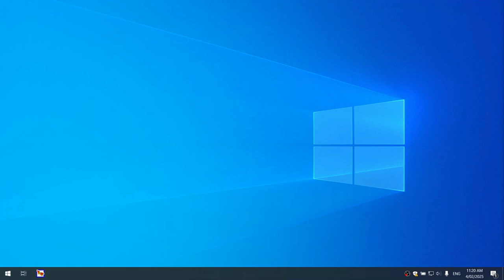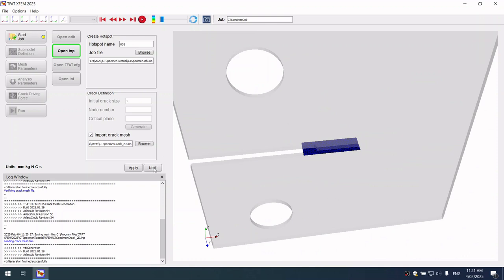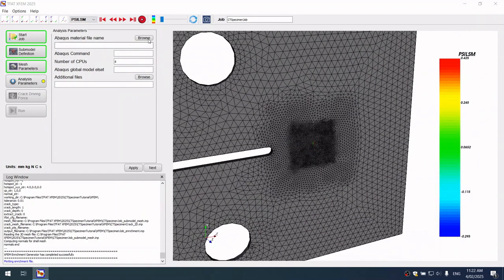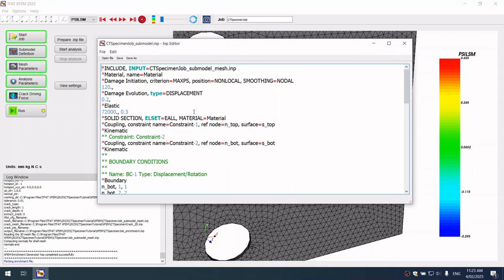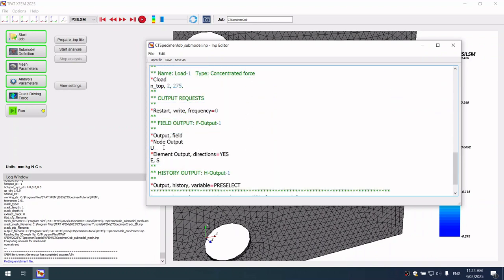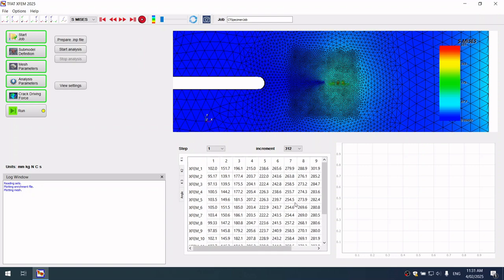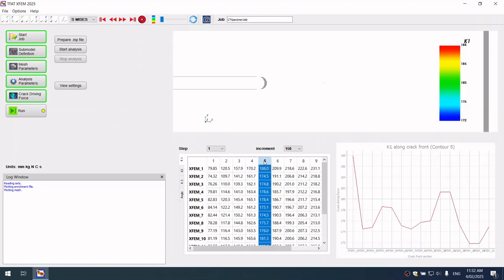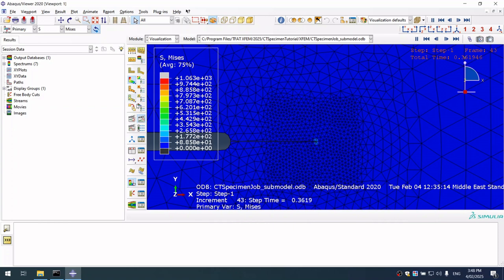TFAT XFEM CTSpecimen Tutorial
This video introduces TFAT XFEM 2025 and goes through one of the tutorials. TFAT XFEM 2025 is a new tool released by ADACS that facilitates the preparation of Abaqus XFEM jobs by providing submodelling with refined remeshing, and supporting an arbitrary mesh-defined crack.